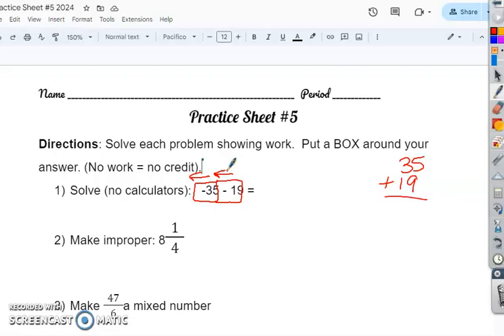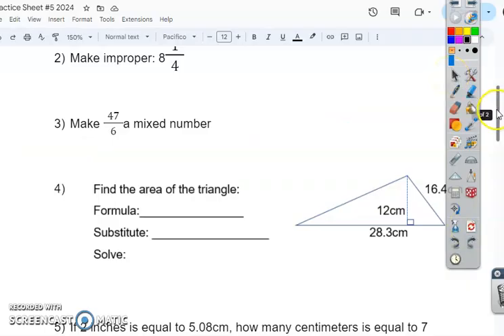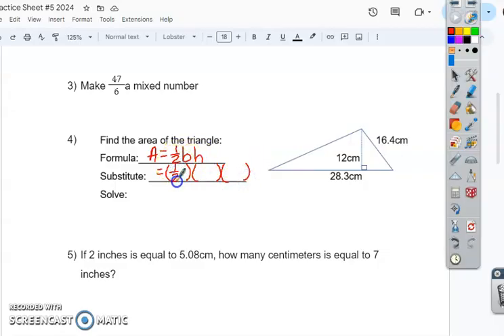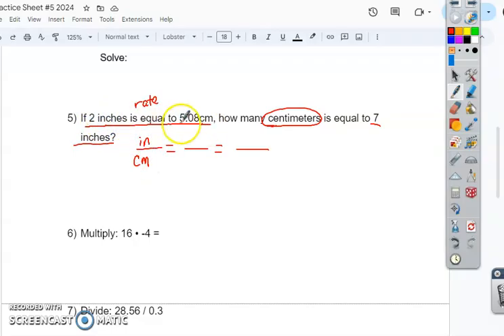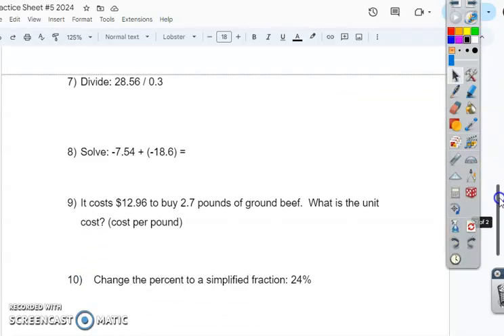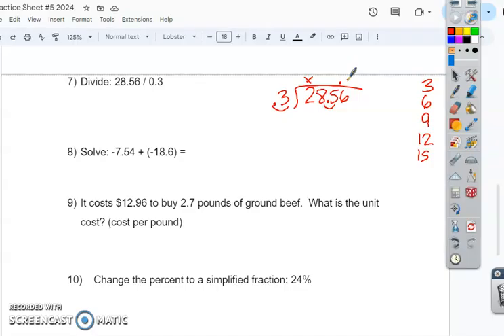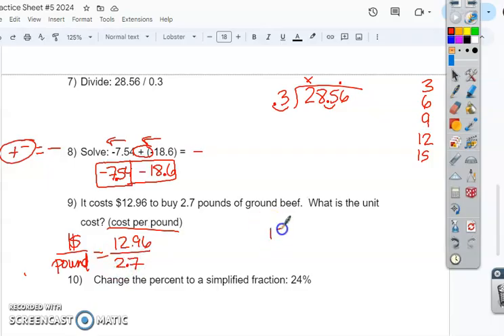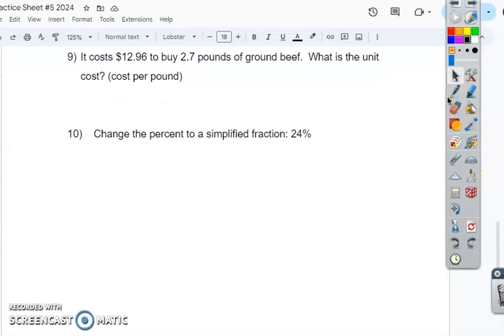PS#5 Video 2024